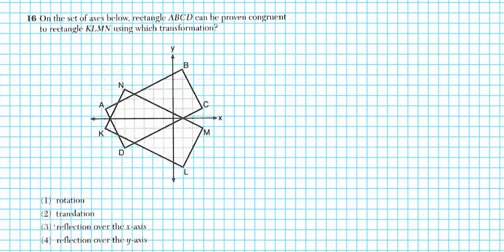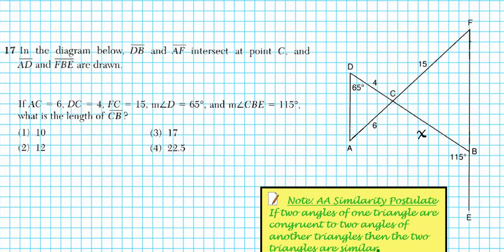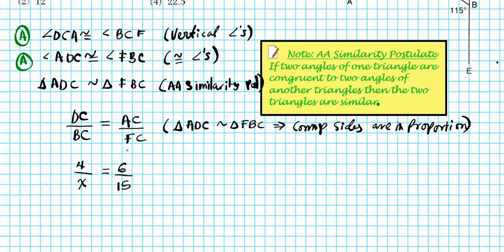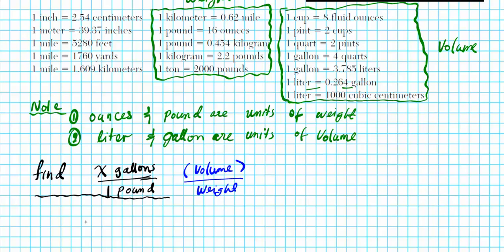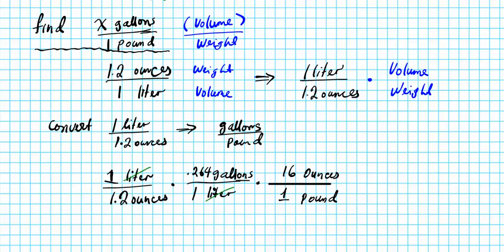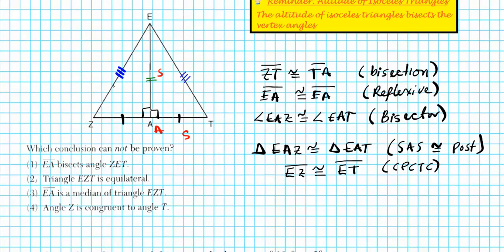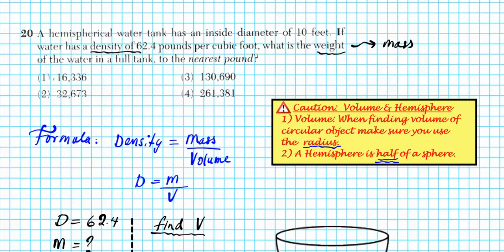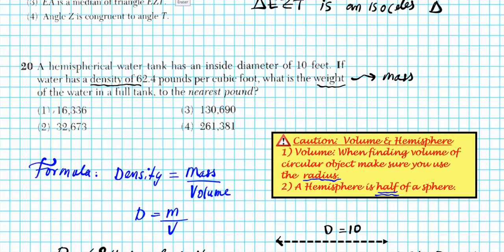June 2016 Geometry 16 to 20 NYS Common Core Regents Examination solutions worked out 16 to 20